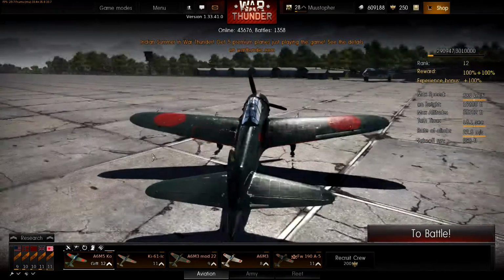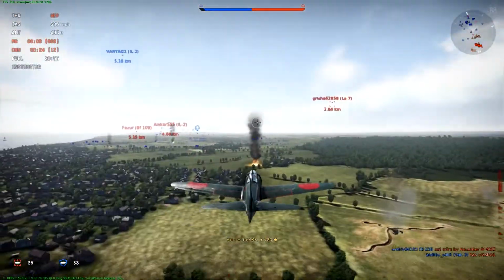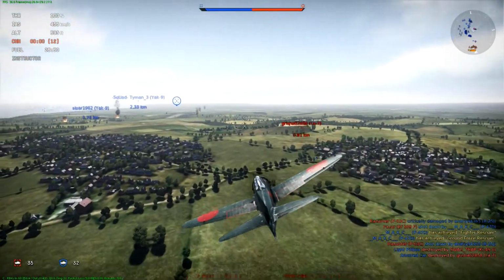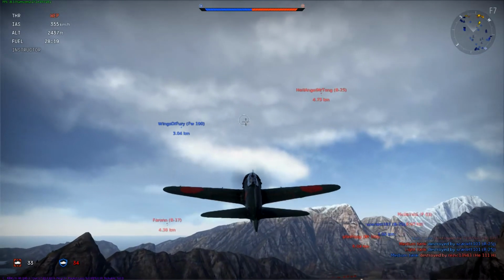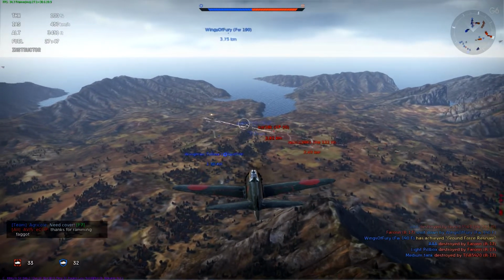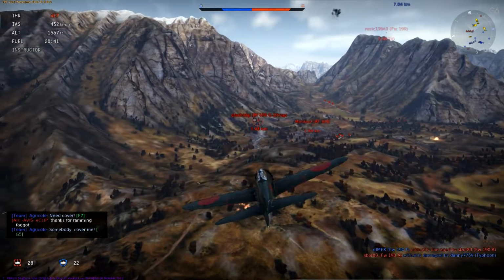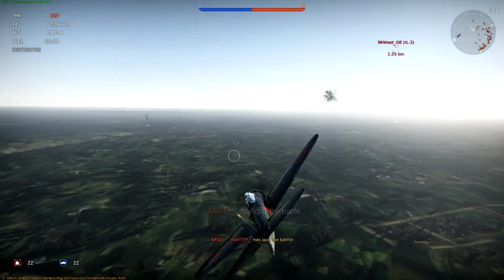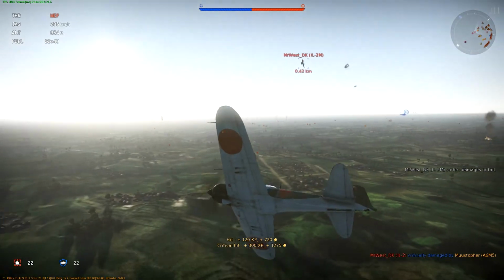Premium Plane Review - A6M5 Ko Reisen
So is the A6M5 Ko Reisen worth your cash? let's find out